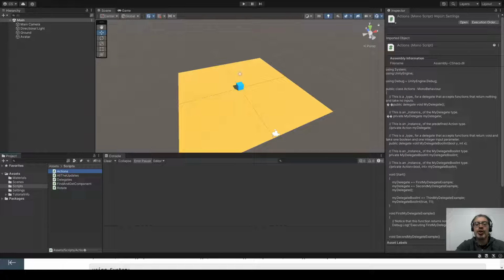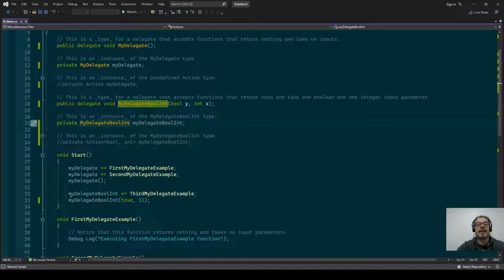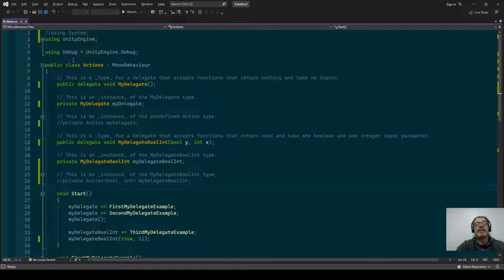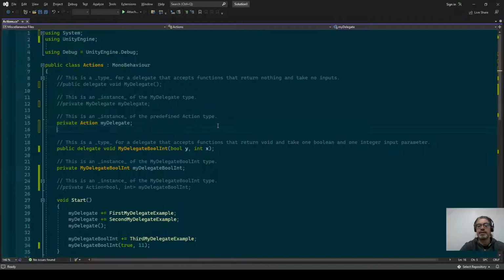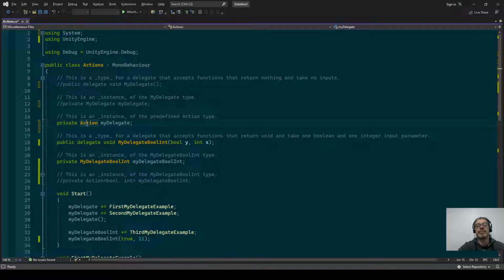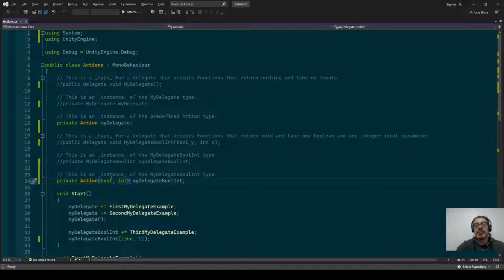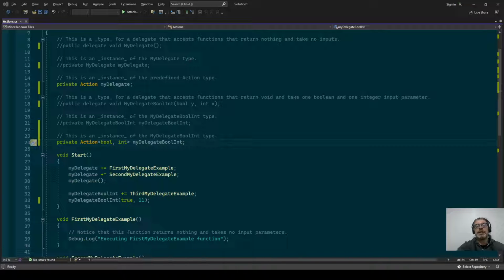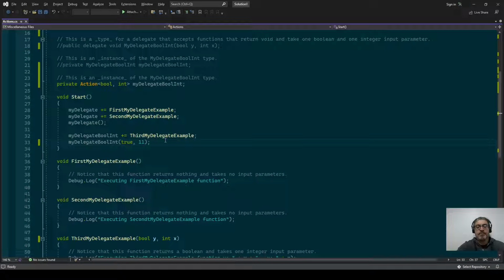Gameplay Programming - Week 4 - Actions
Today we study Action that is a predefined delegate type that returns void and takes no parameters; Action is located in System, so we need to use the using directive to be able to 'see" it.

Similarly, Action can be templated, in which case we still can only define delegate that return void, but we are free to have them take in input any number of parameters of any type.